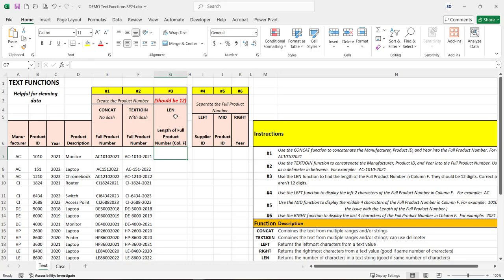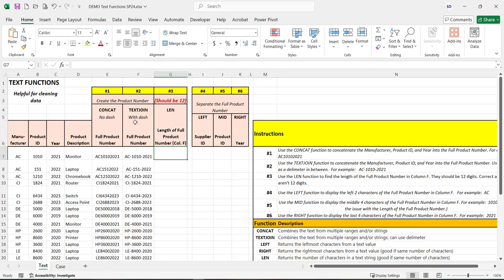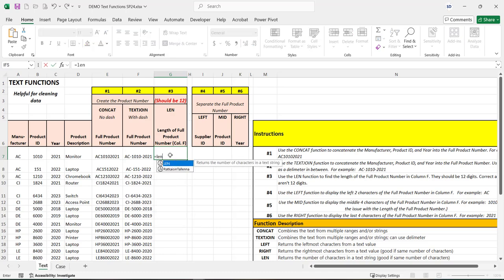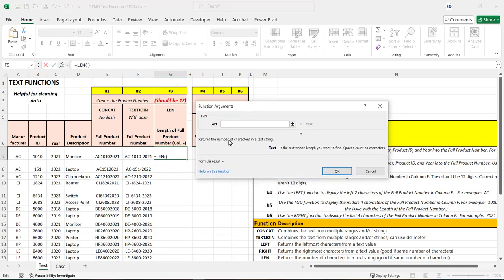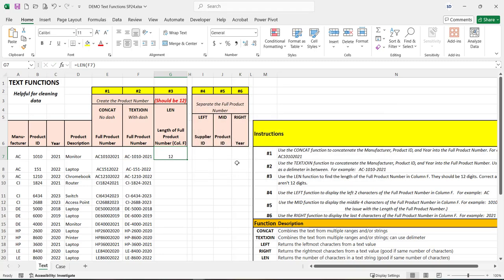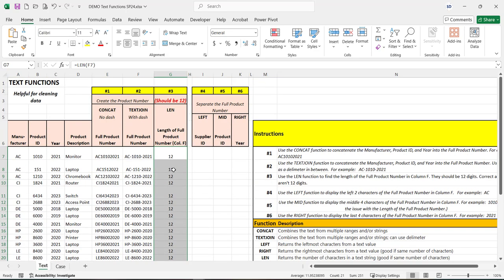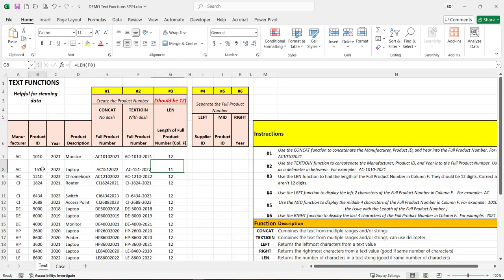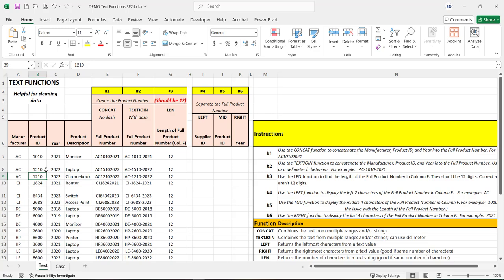Excel LEN Length Function